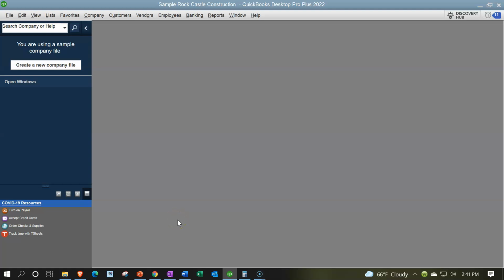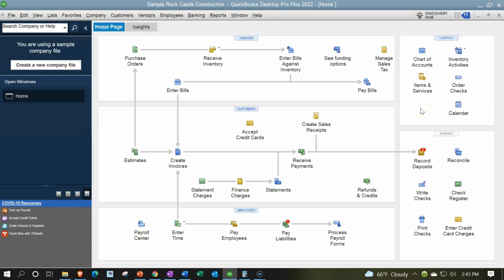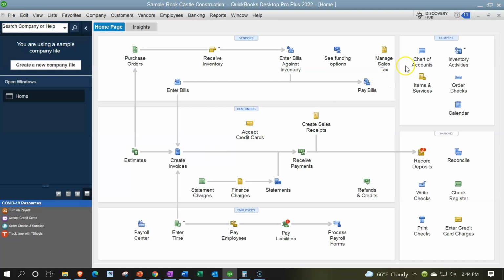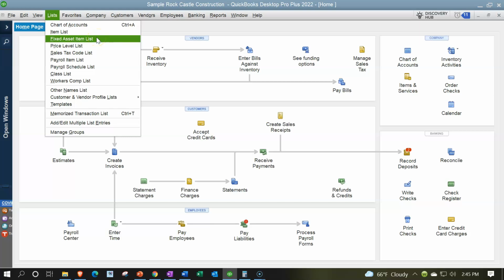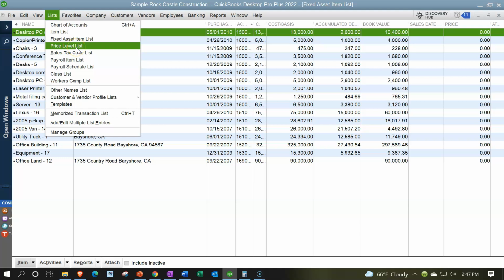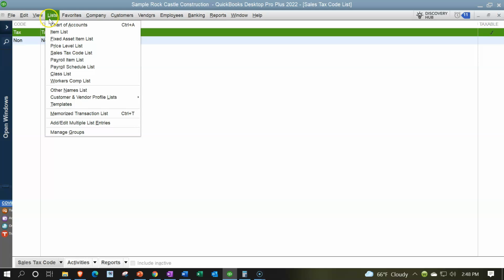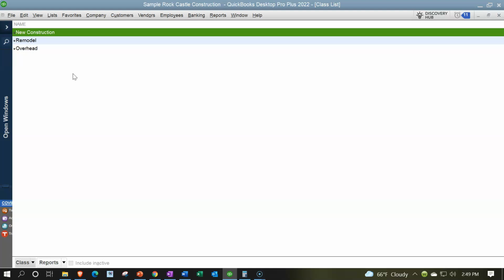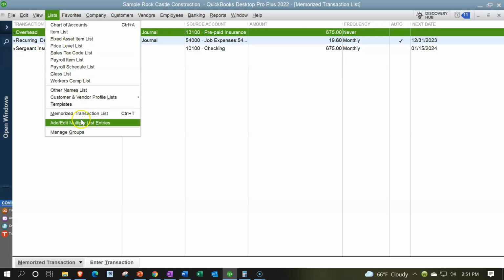Lists 1560 QuickBooks Pro Plus Desktop 2022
Lists